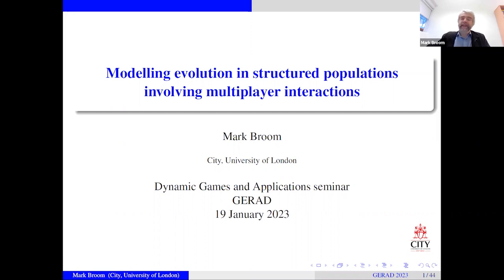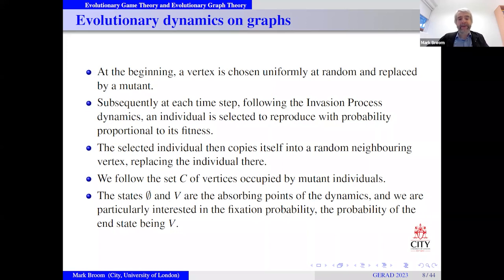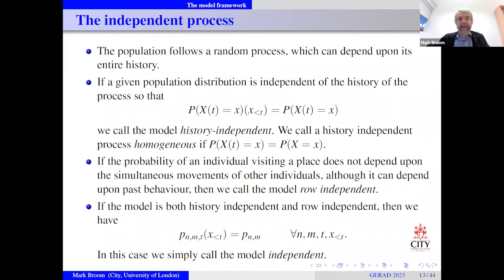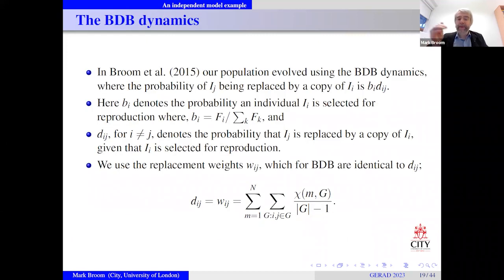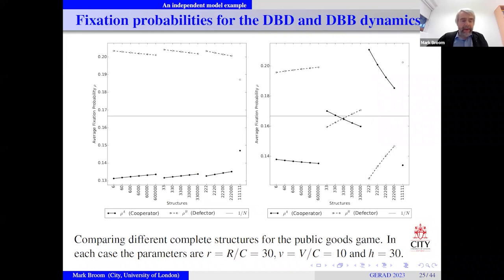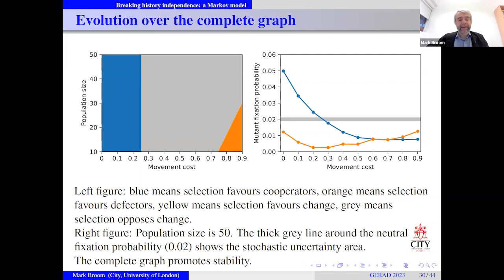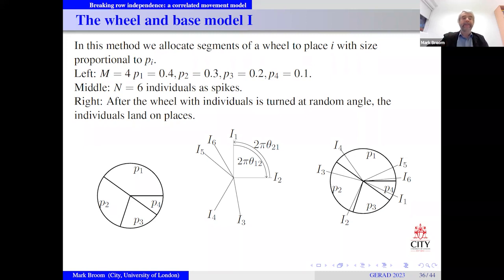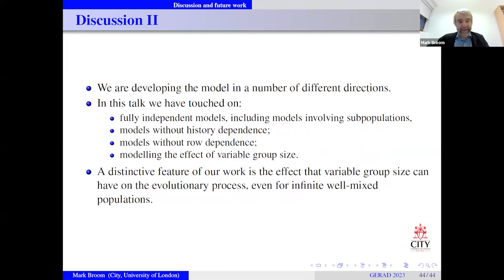Modelling Evolution in Structured Populations Using Multiplayer Interactions, Mark Broom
Modelling evolution in structured populations using multiplayer interactions
Mark Broom – City, University of London, Royaume-Uni
19 jan. 2023

Since 2005 models of evolution have incorporated structured populations, including spatial structure, through the modelling of evolutionary processes on graphs (evolutionary graph theory). One limitation of this otherwise quite general framework is that interactions are restricted to pairwise ones, through the edges connecting pairs of individuals. Yet many animal interactions can involve many individuals, and theoretical models also describe such multi-player interactions. We shall discuss a more general modelling framework of interactions of structured populations where multi-player contests involving groups of variable size are included. We can embed the results of different evolutionary games within our structure, as occurs for pairwise games such as the Prisoner's Dilemma or the Hawk-Dove game on graphs. We will also discuss multiplayer games more generally in the context of the evolution of cooperative behaviour.